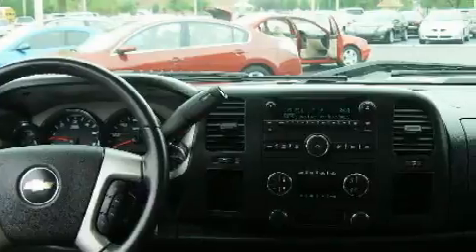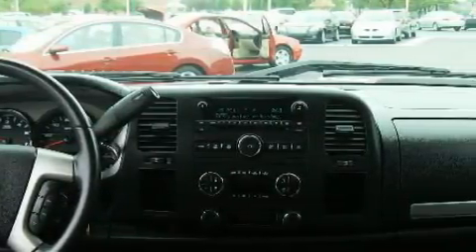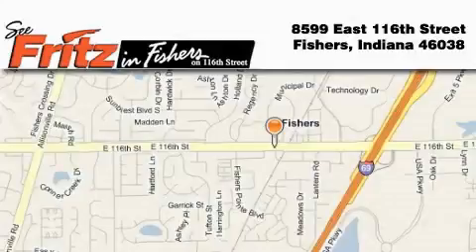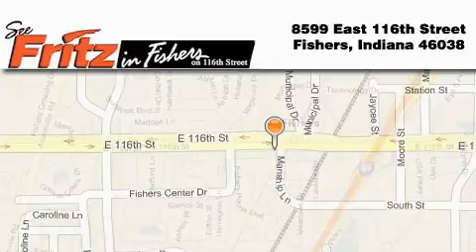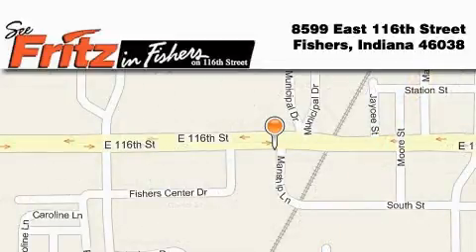2008 Chevrolet Silverado 1500 Fishers IN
Year: 2008
 Make: Chevrolet
 Model: Silverado 1500
 Engine: 5.3L V8
 Trans.: AUTO 4SPD
 Exterior: Black
 Miles: 43,756

 Pre-Owned 2008 Chevrolet Silverado 1500 Fishers IN